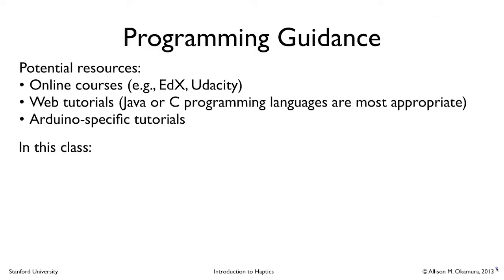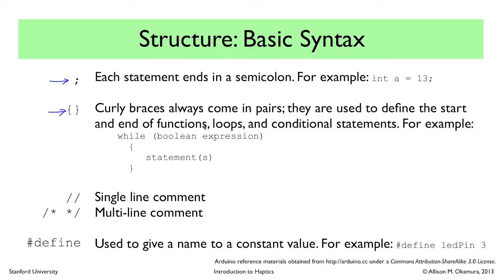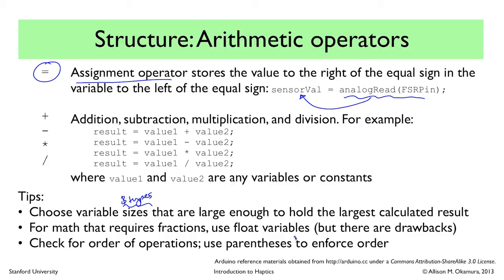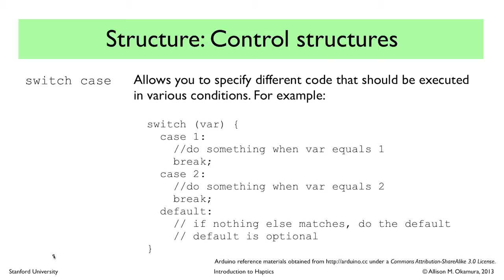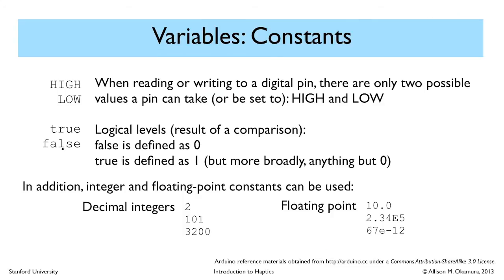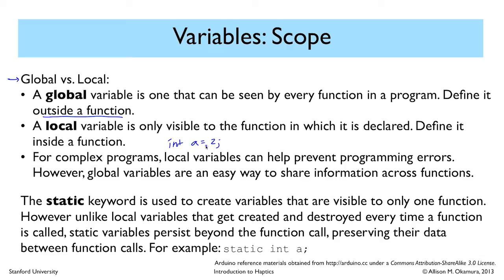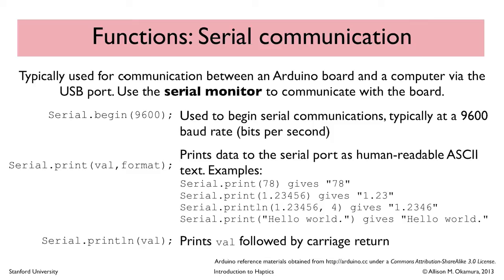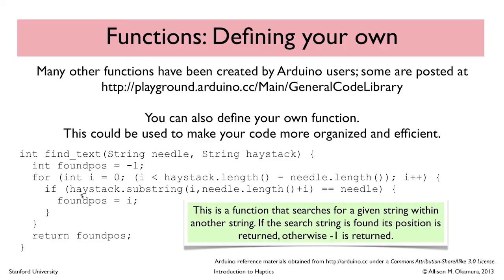haptics introarduino 103113